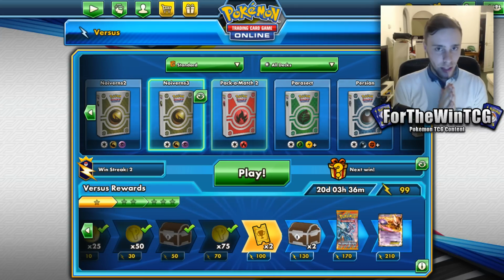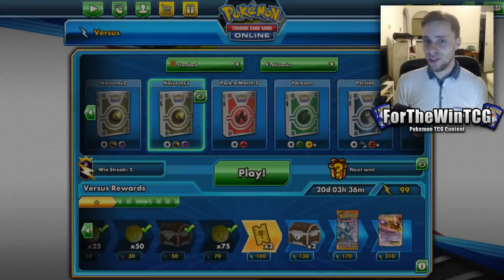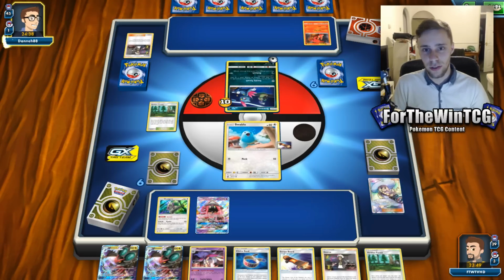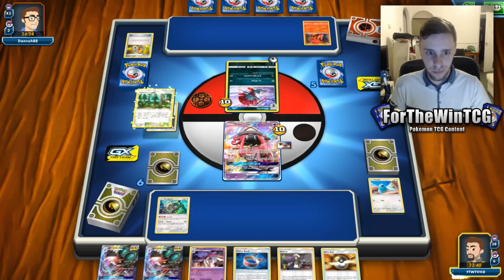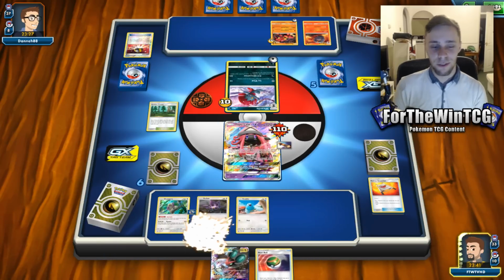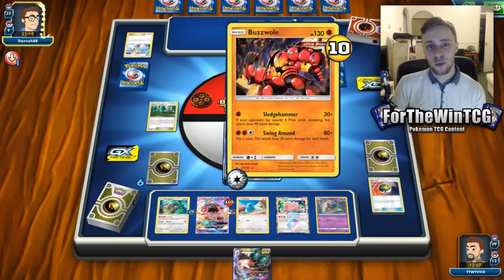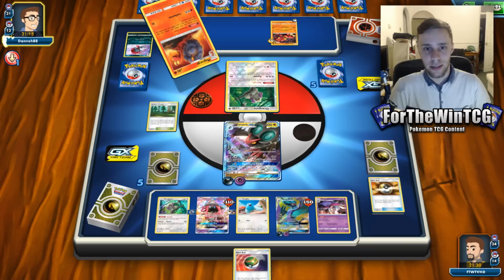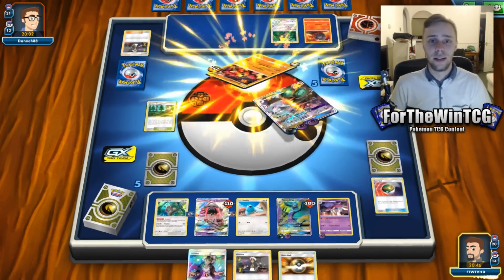Noivern is SICK!! - New Deck: Noivern GX / Malamar - Pokemon TCG Online Gameplay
Man this deck is fun to play!!

Much Love